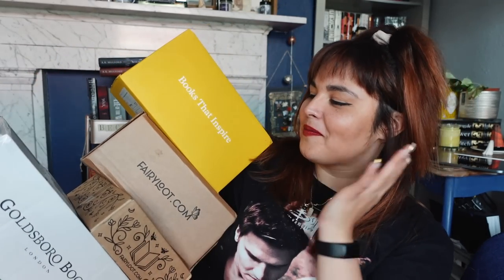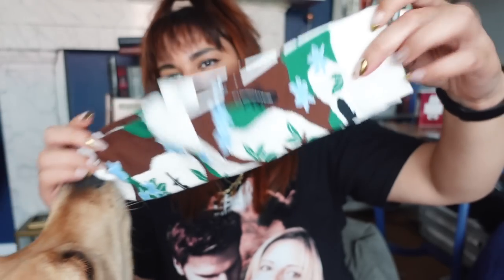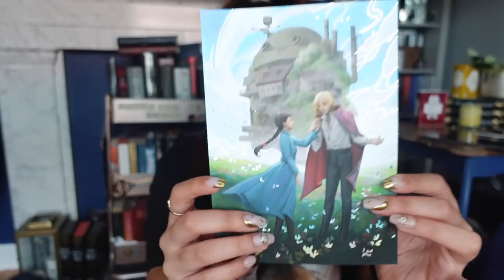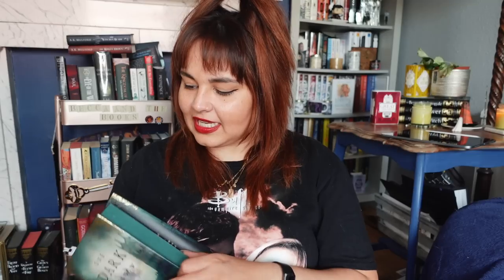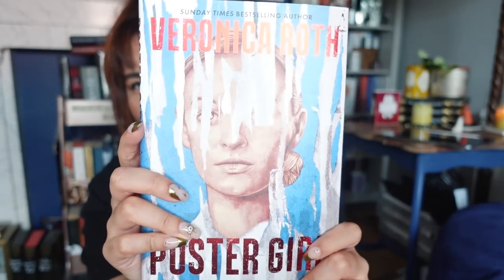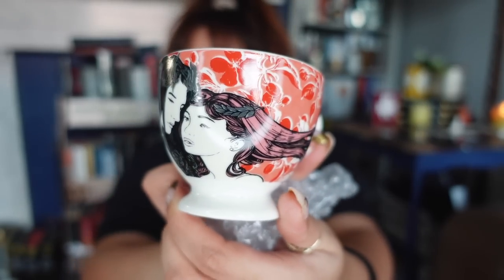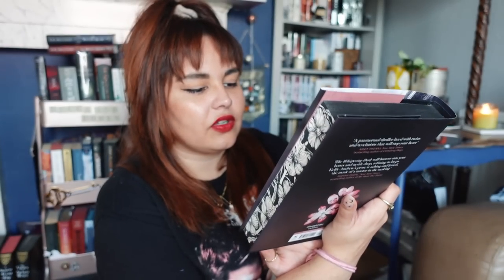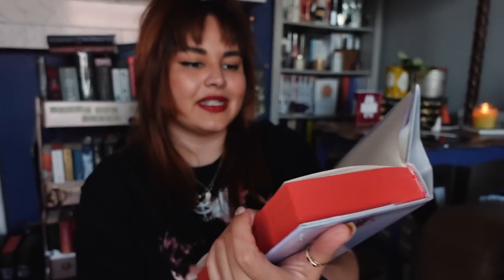October Book Unboxings! Fairyloot, Illumicrate & Goldsboro - 2022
Opening all of my October book boxes! Including the October GSFF from Goldsboro Books, the October YA & Adult Fairyloot, and the October Illumicrate!

00:00 Intro & Discount Codes
1:21 YA Fairyloot
7:39 Adult Fairyloot
10:04 Illumicrate
14:07 GSFF

etsy for EU candle customers